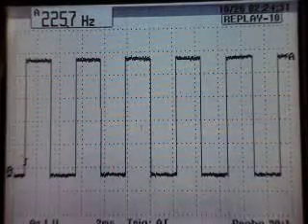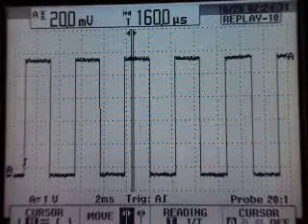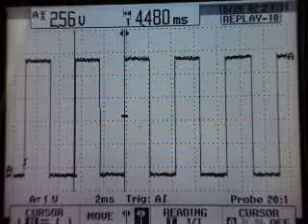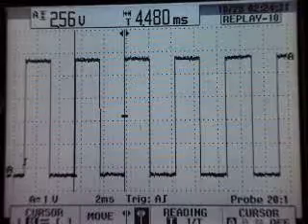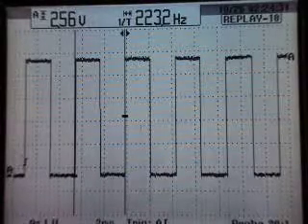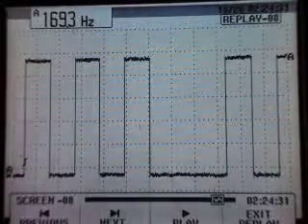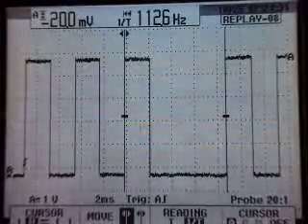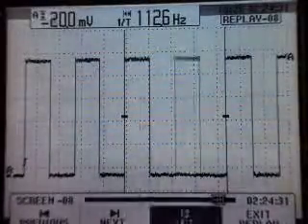Using Cursors to Measure Frequency of a Digital Hall Effect Sensor (Automotive)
This is a video using a Fluke 192 Digital Storage Oscilloscope to measure frequency by using the cursors. If you aren't able to get frequency on your DSO, this also explains the math involved to determine it. Measure from the beginning of one pattern to the beginning of the next to get the time, 1/T will give you frequency. Example if you measurse 4.28 ms between patterns do the math like this 1/.00428=233.6 Hz. Remember metric prefixes when doing the math.